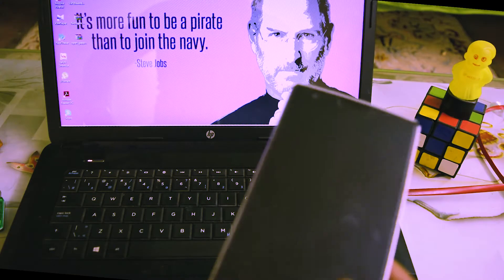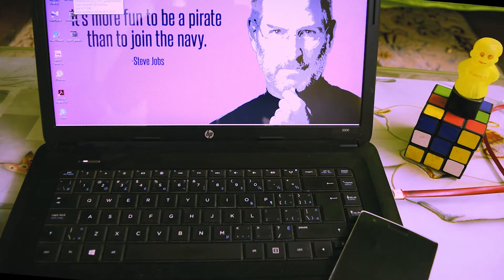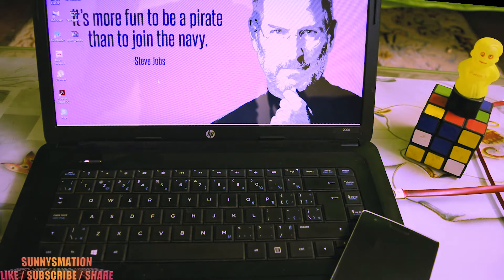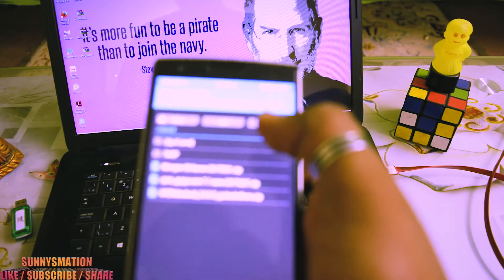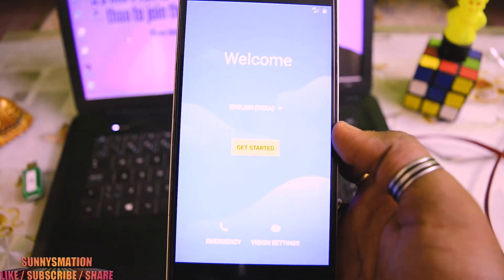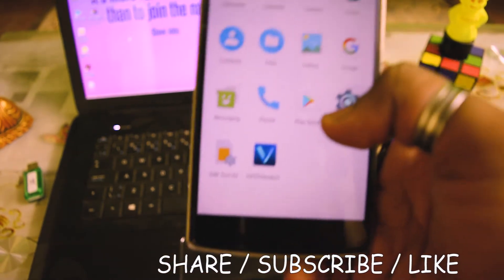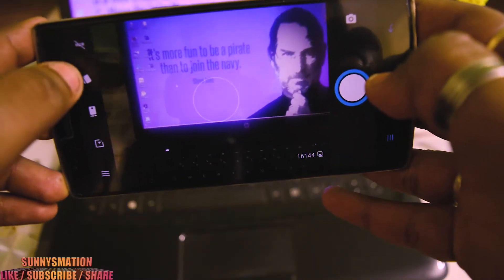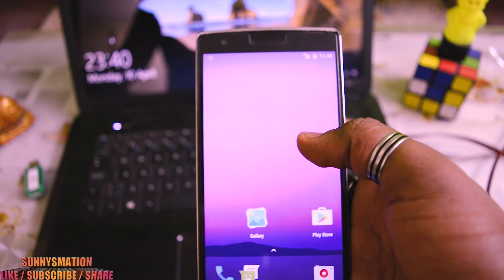How to install Nitrogen OS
Hey guys in this video i will show how to install Nitrogen Os in your oneplus one and give u a quick overview of nitrogen rom.. so in this video i m using twrp flashing nitrogen rom... so try it on ur oneplus one..